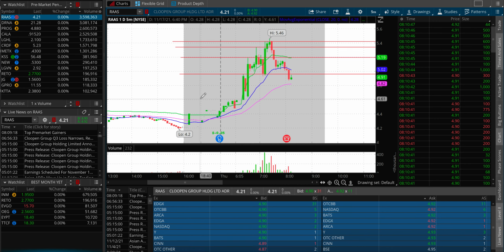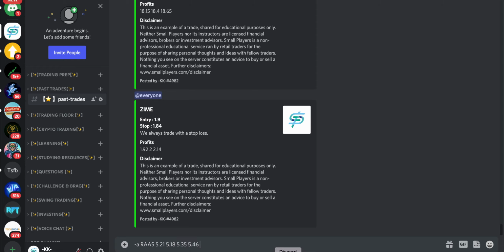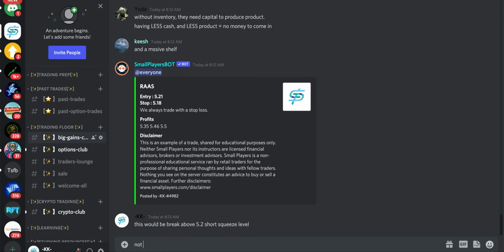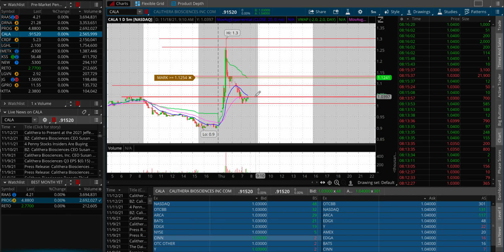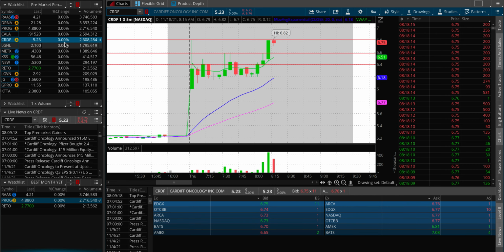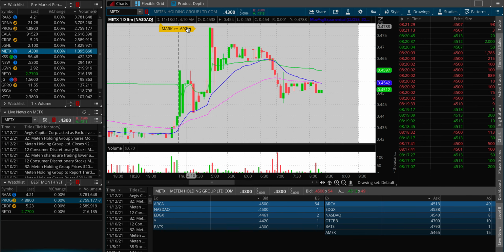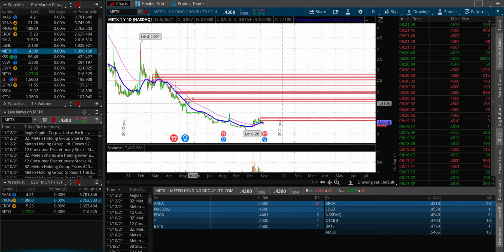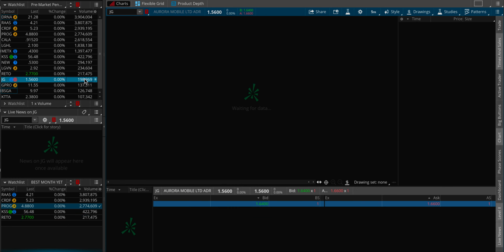🔴 Watch Day Trading Live - November 18, NYSE & NASDAQ Stocks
THANKSGIVING SALE! GET BOTH COURSES (DAY TRADING STOCKS & TRADING CRYPTO) + 6 MONTHS CHAT ROOM ACCESS ($1,300 VALUE) FOR ONLY $417